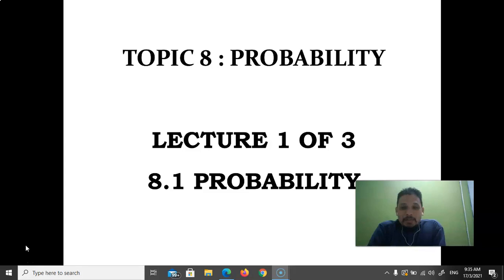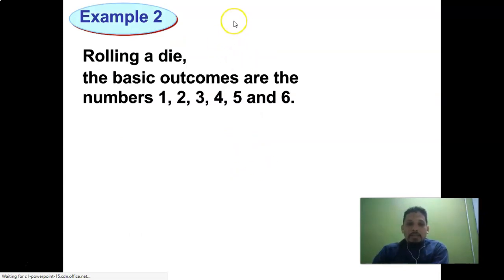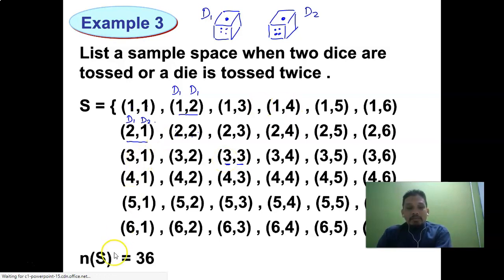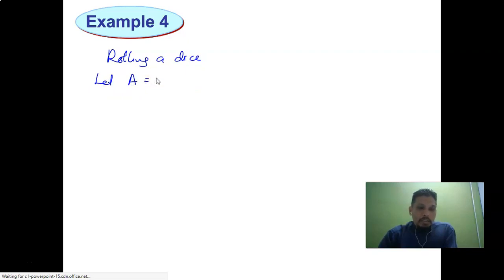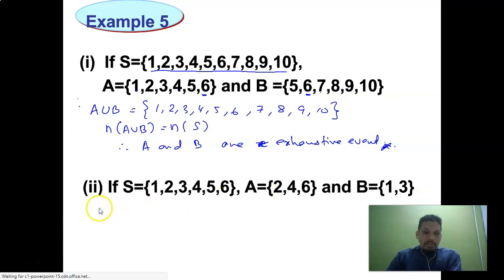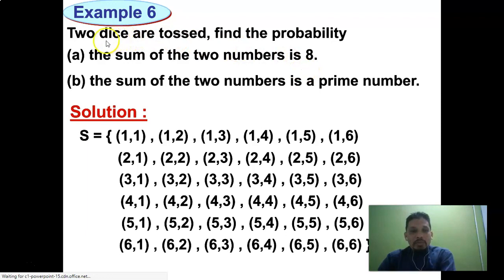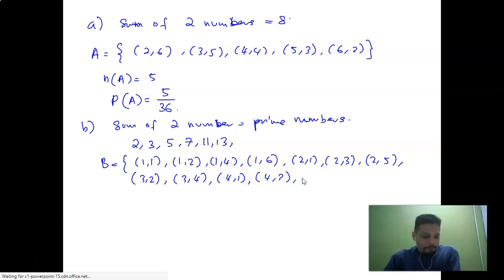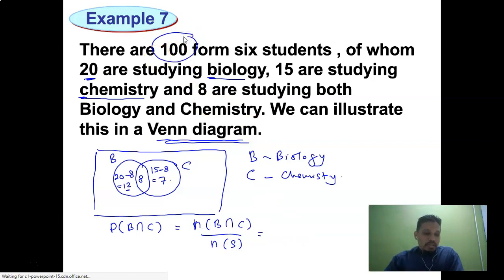SM025 TOPIC 7 PROBABILITY LECTURE 1 OF 6